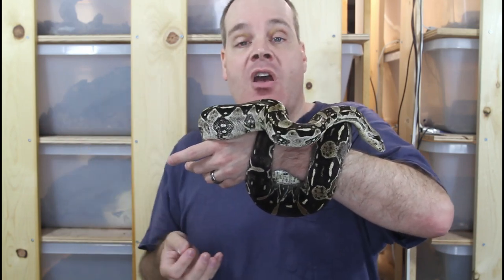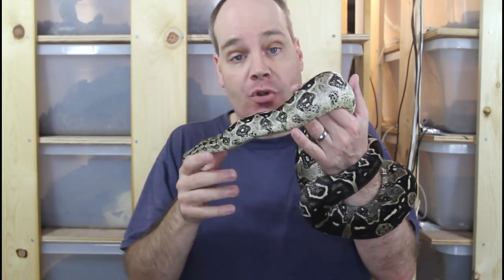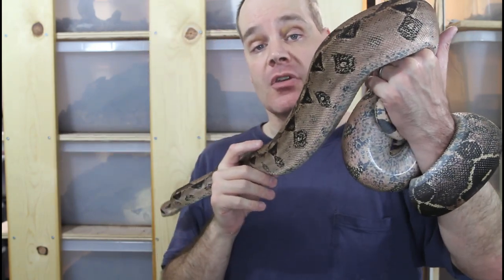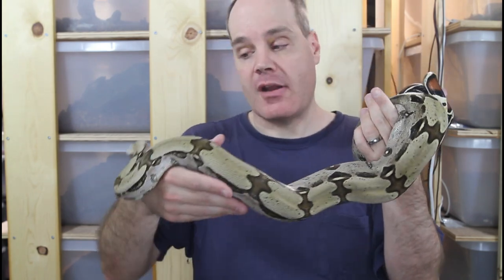Names for YOUR PET Boa Constrictor!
Brian comments on names for pet boa constrictors, shares some of his named locality boas, and provides an opportunity for you to name a beautiful dwarf locality boa.